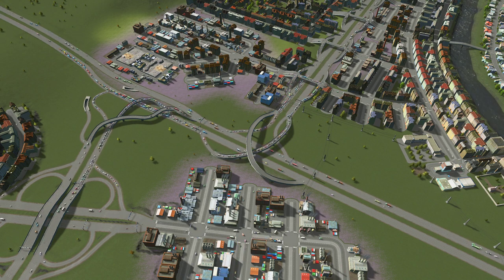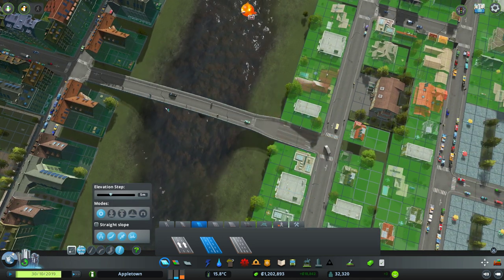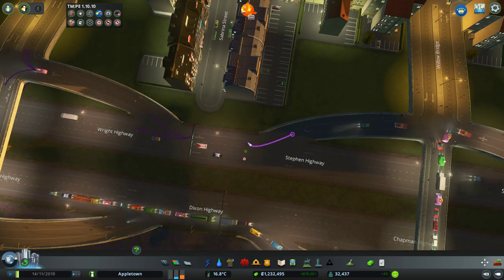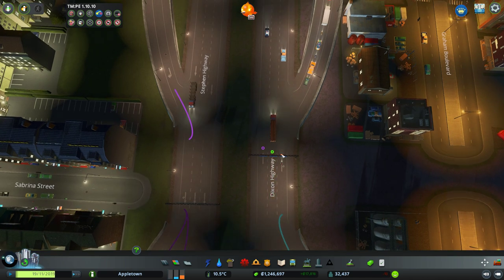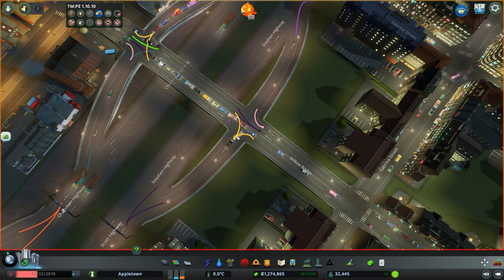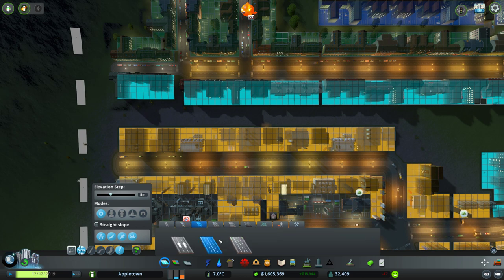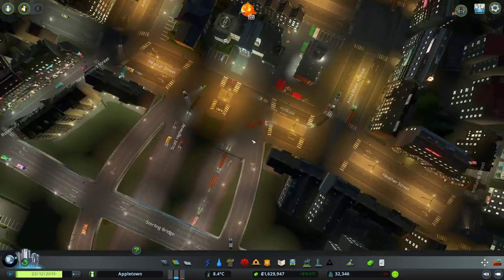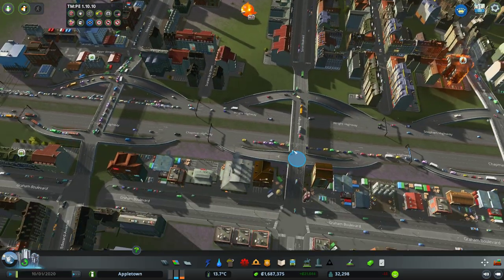Pedestrian Traffic? - Traffic Tutorial Part 5 - Cities Skylines - Mods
Part 5 of the traffic tutorial. More traffic manager goodness. Lets get those pedestrians off the roads and out of the way!

If you would like an overview of the mods used and their features, check out the 3 part setup series in the playlist below. We discuss the mods and how to install them. Now it is time for application!

I also play Cities Skylines live three nights a week over

KRX